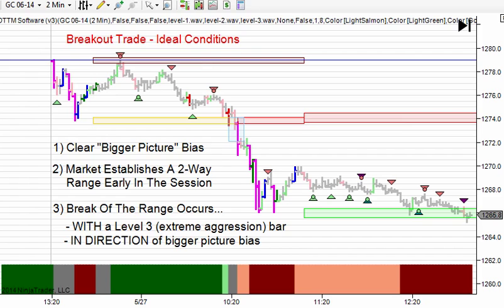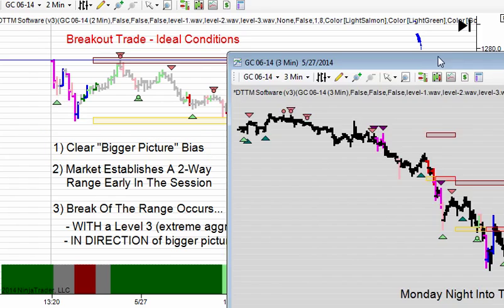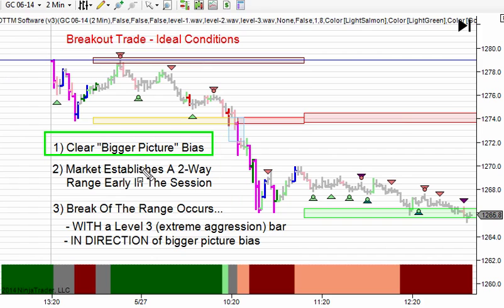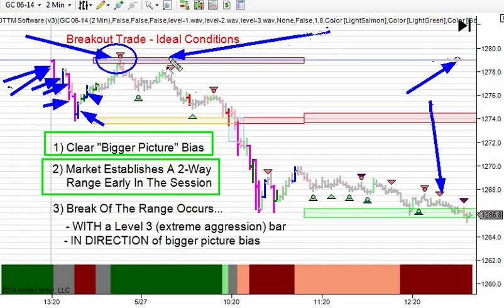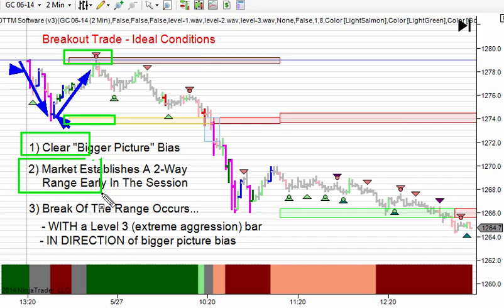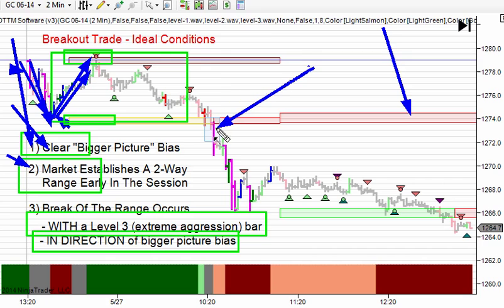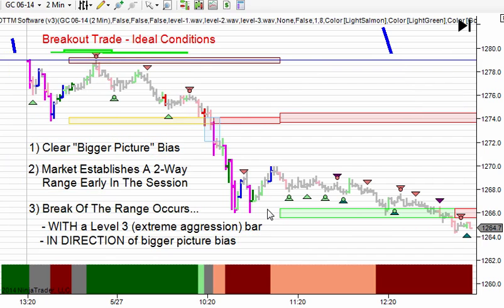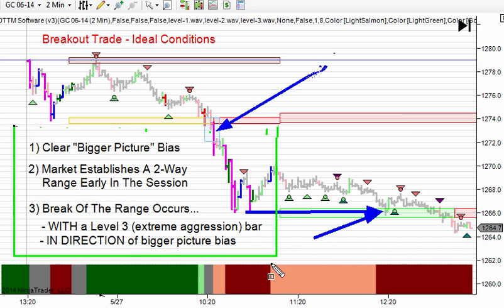3 Rules For Identifying Ideal Breakout Trades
Here is a video that shows three rules you can follow to determine when a breakout is likely to be legitimate vs. when it's likely to be a "head fake" that shakes you out.

We look at the break in Gold today and show why it was a good setup.